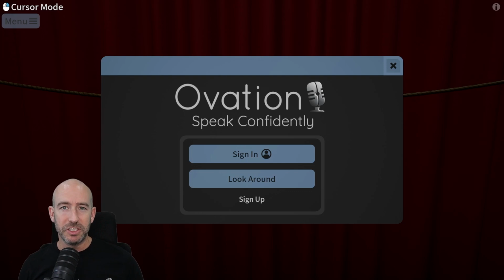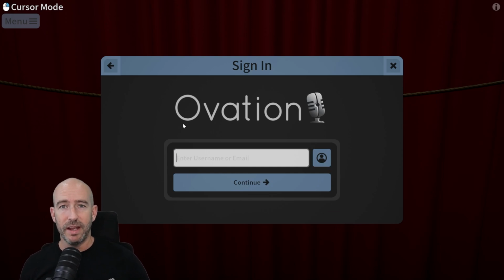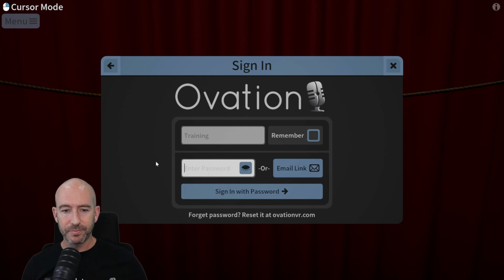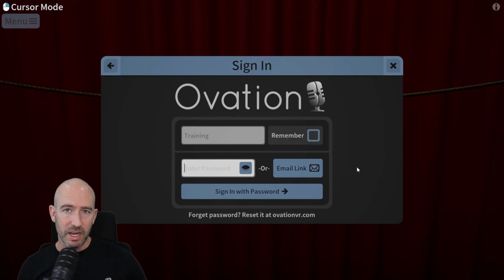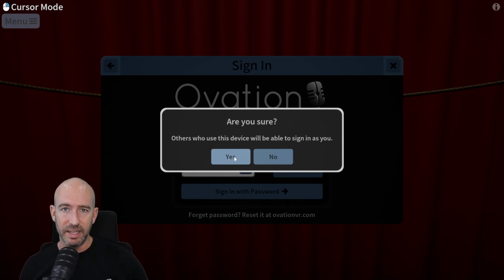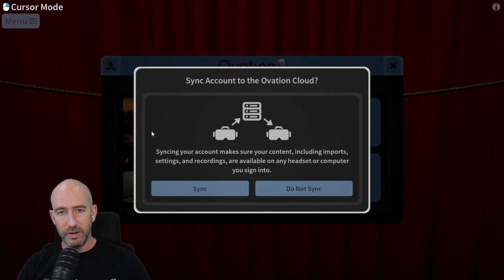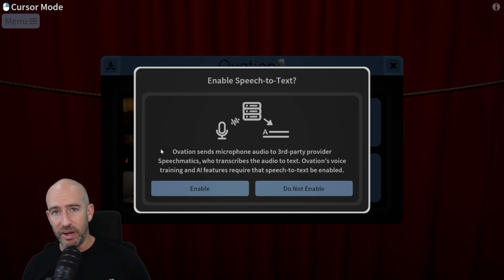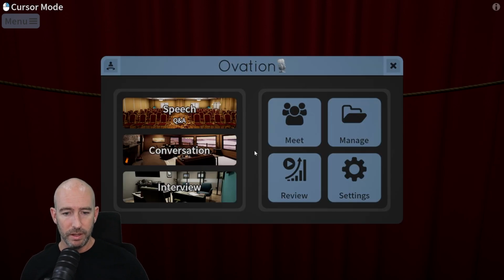How To: Sign In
How to sign into the Ovation software.